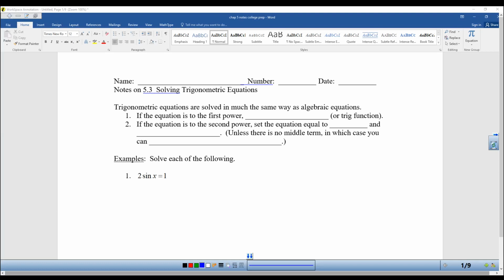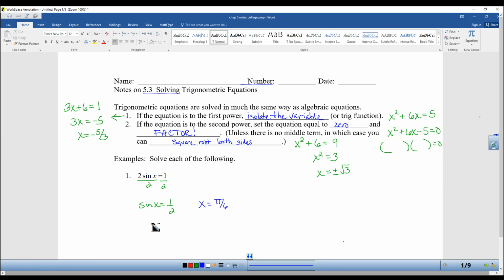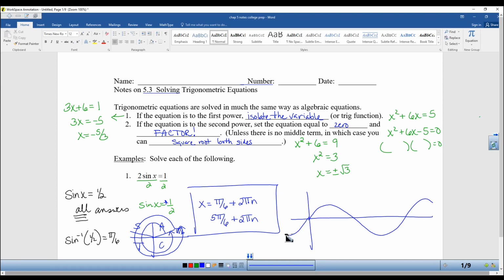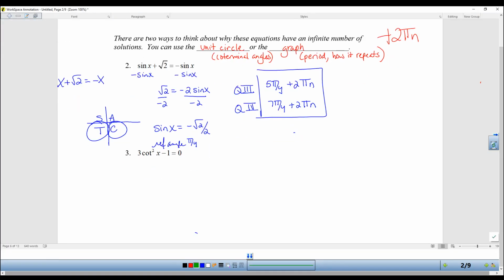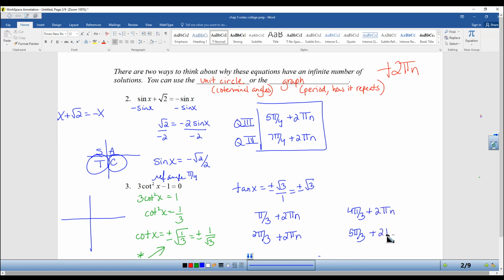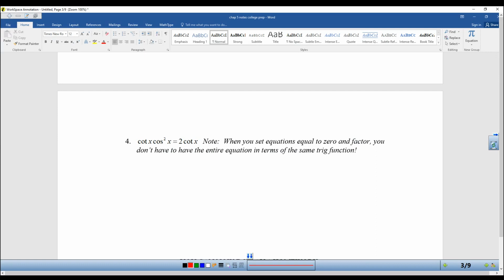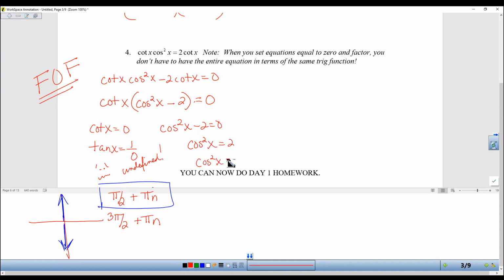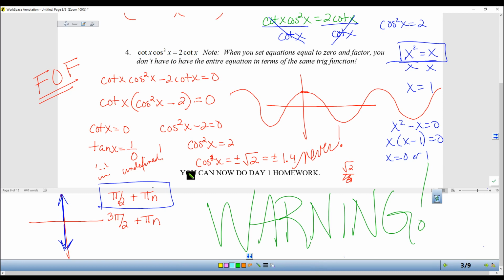Precalculus 5.3A Solving Trigonometric Equations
This lessons explains how to solve trigonometric equations. It is the first of a three part video series, with plenty of examples and worked-out practice problems in alignment with Larson's Precalculus.